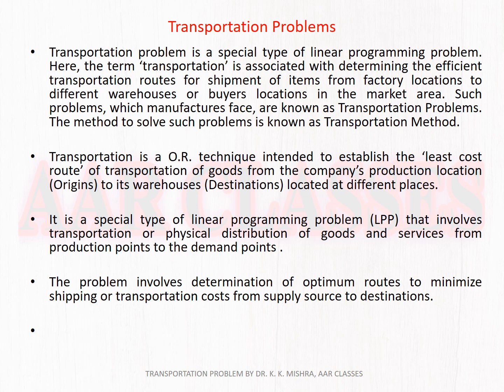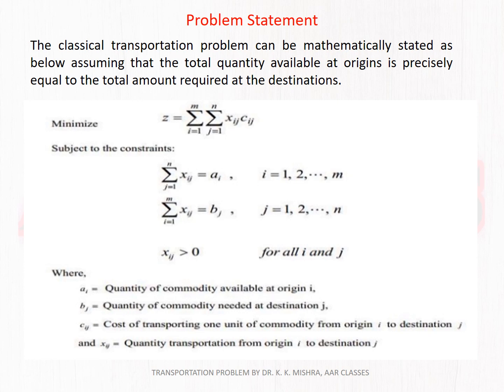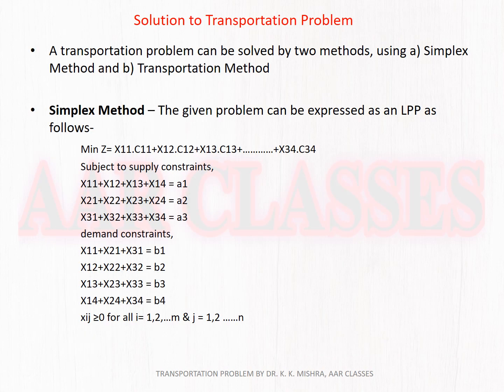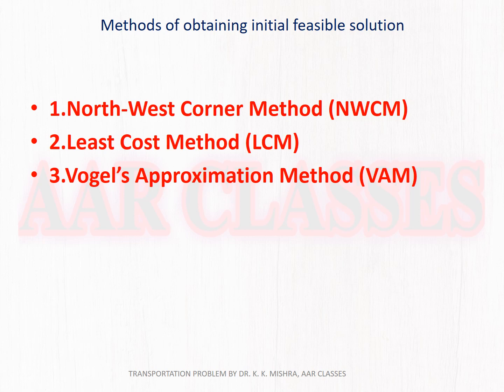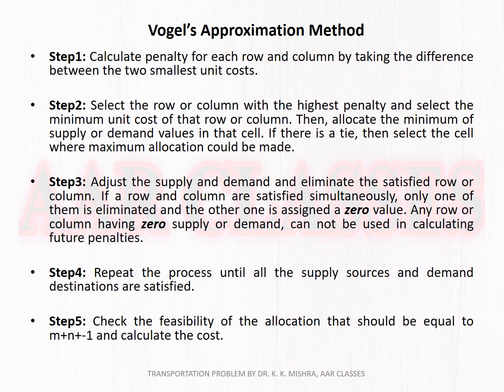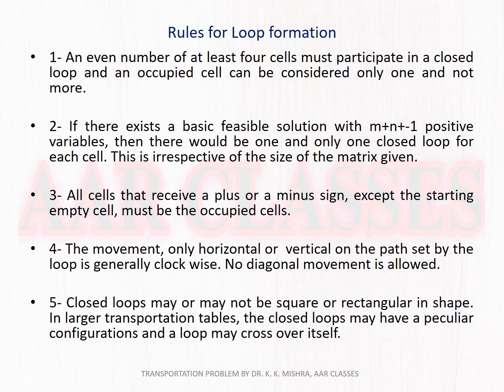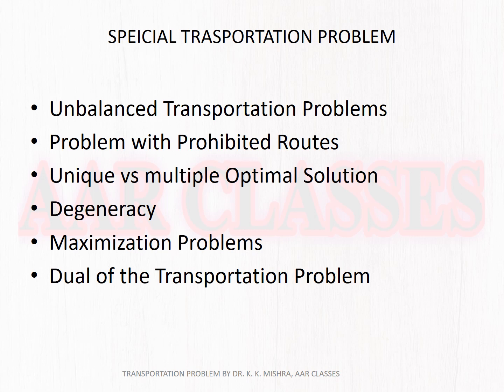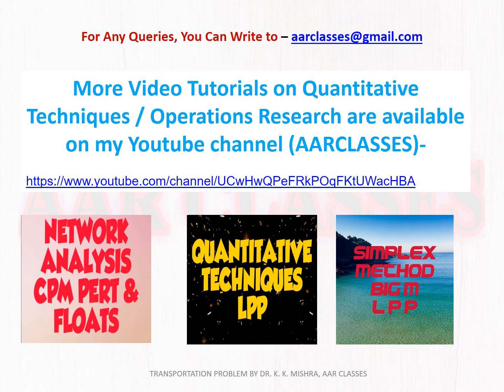TRANSPORTATION PROBLEM INTRODUCTION METHODS AND PROCEDURE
UNDERSTAND TRANSPORTATION PROBLEM, ITS INTRODUCTION, METHODS AND PROCEDURE TO SOLVE THE PROBLEMS IN QUANTITATIVE TECHNIQUES / OPERATIONS RESEARCH. It is useful for those MBA, B. TECH., M. TECH, Commerce and NET preparing students who study Quantitative Techniques or Operations Research.